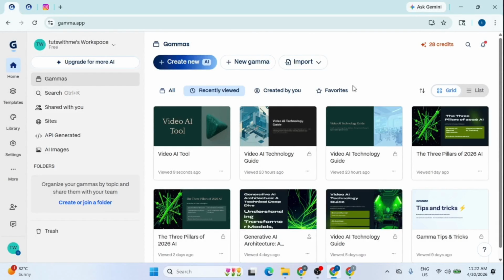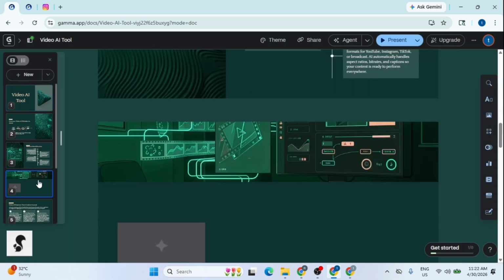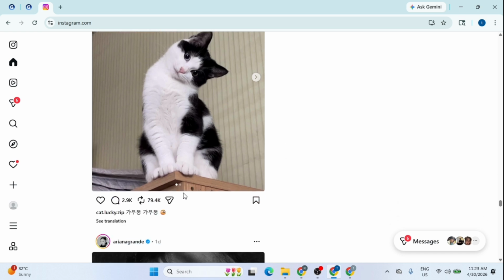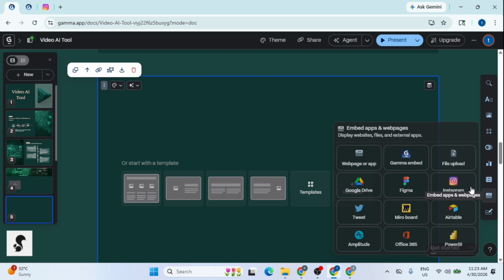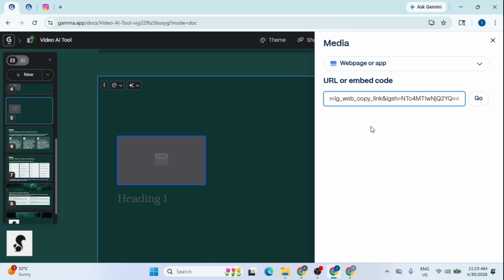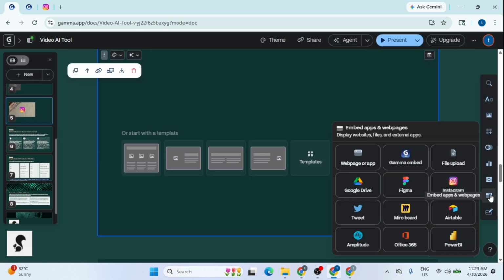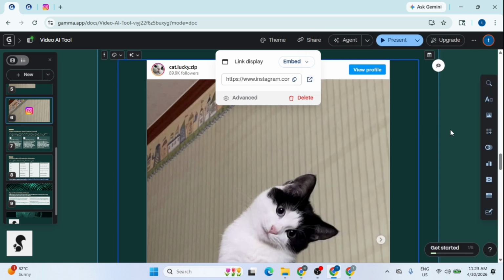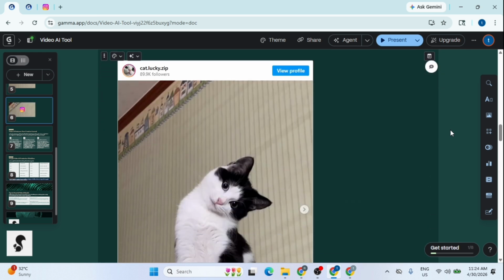How to Embed an Instagram Post in Gamma AI - Simple Tutorial